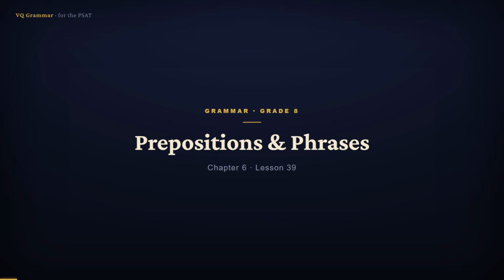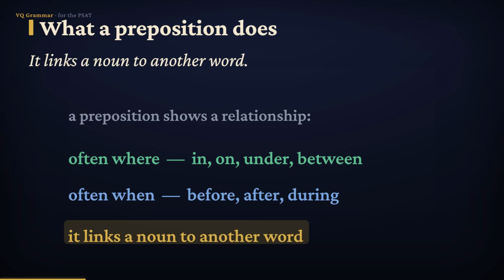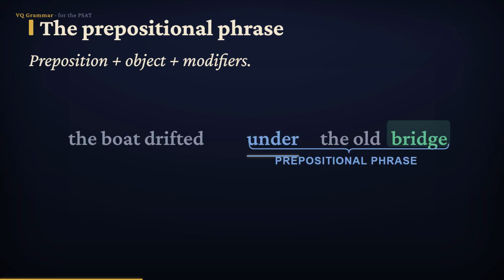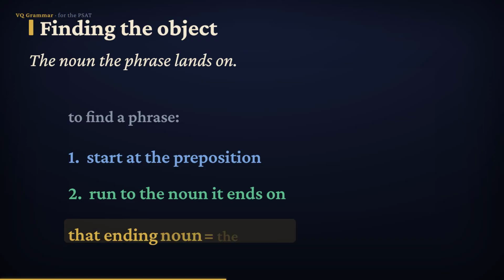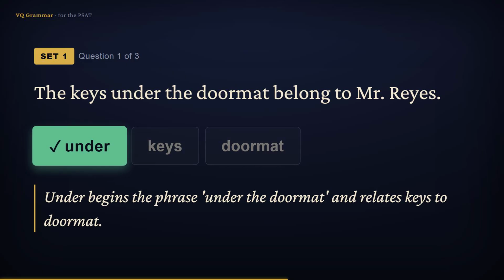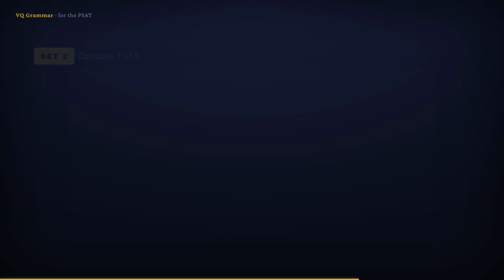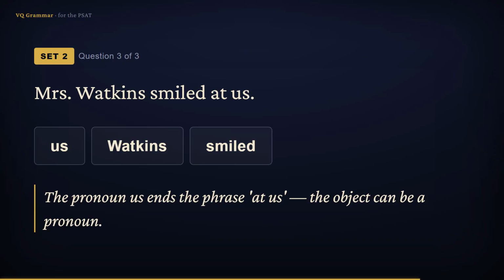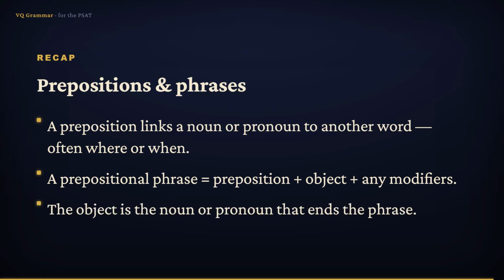Grammar Grade 8 | Ch. 6, Lesson 39 — Prepositions and Prepositional Phrases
CHAPTER 6: PREPOSITIONS, CONJUNCTIONS & INTERJECTIONS — LESSON 39: PREPOSITIONS AND PREPOSITIONAL PHRASES
Chapter 6 begins with prepositions — the little words that show how a noun
relates to the rest of the sentence. This lesson shows you what a preposition
does, what a prepositional phrase is, and how to find its object, then works
through six practice questions.

• A preposition shows a relationship (in, on, under, before, with, to, from...)
• A prepositional phrase = preposition + its object + any modifiers
• The object of the preposition is the noun/pronoun that ends the phrase
• 3 practice questions: find the preposition
• 3 practice questions: find the object of the preposition

Chapters
0:00 Introduction
0:21 What a preposition does
0:53 It shows the relationship
1:20 The prepositional phrase
1:54 Finding the object
2:25 Practice Set 1 — find the preposition
3:24 Practice Set 2 — find the object
4:24 Recap: prepositions and phrases